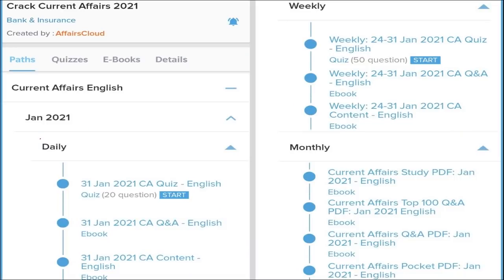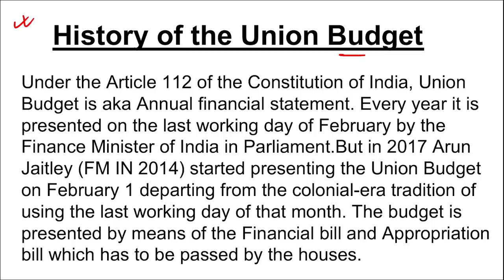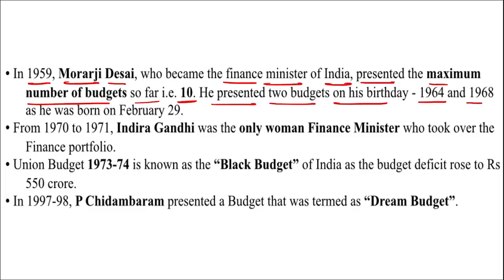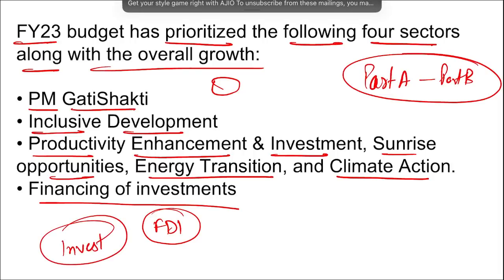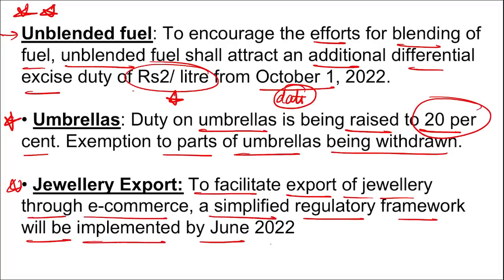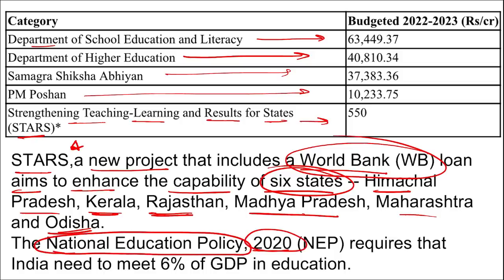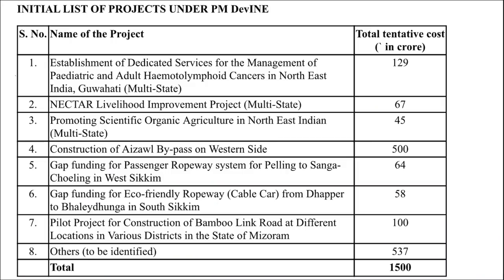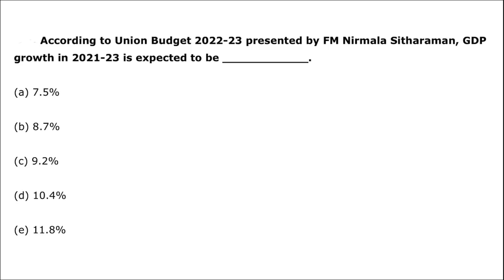Union Budget 2022 - 2023 - By Vikas Rana Affairscloud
***VIKAS RANA***